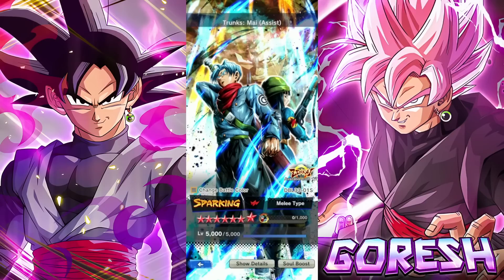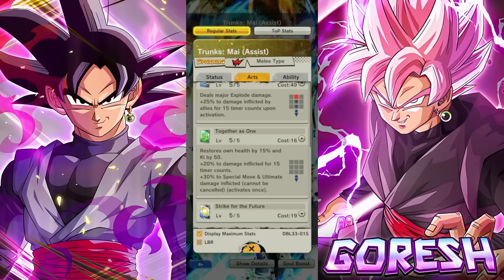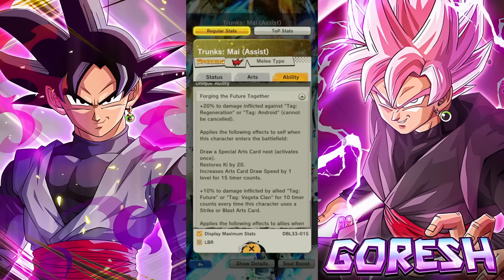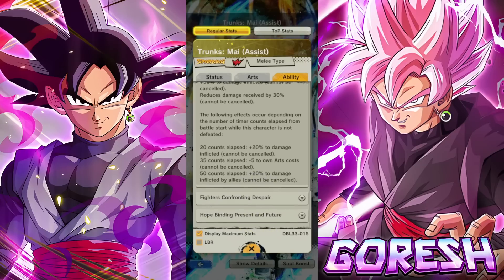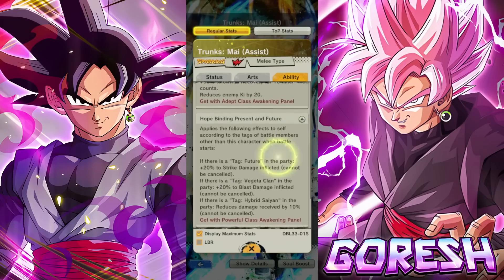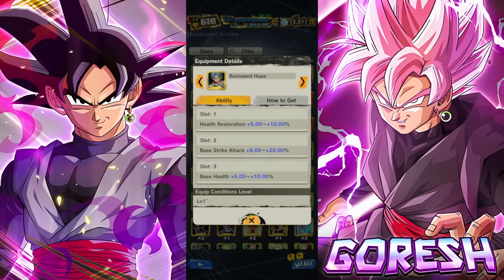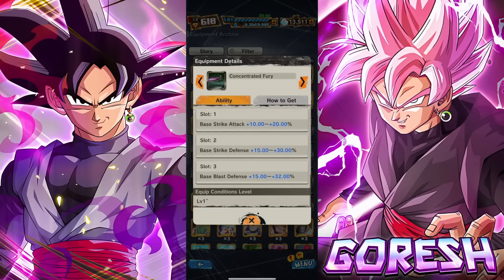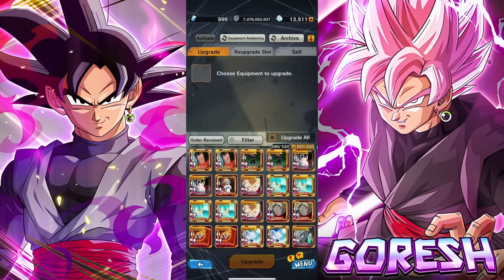(Dragon Ball Legends) THEY SURE DO LOVE TRUNKS IN THIS GAME! BREAKING DOWN TRUNKS & MAI ZENKAI!